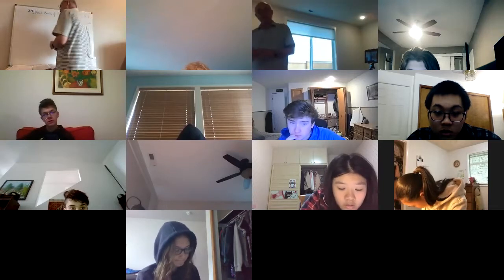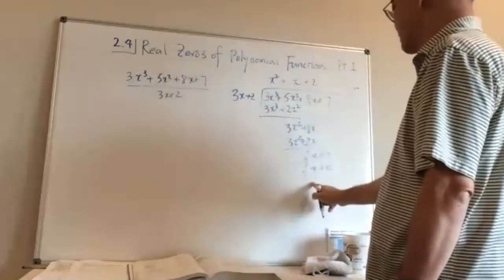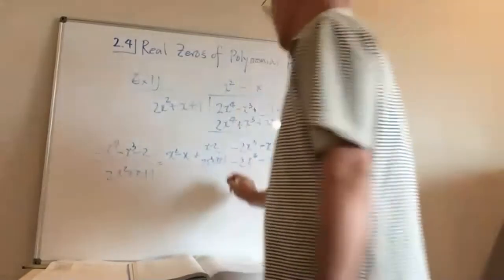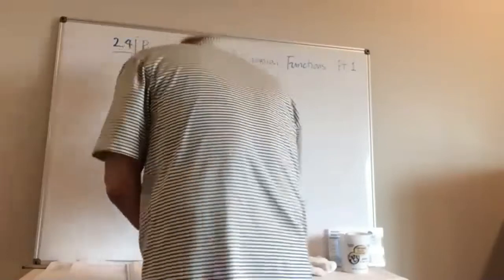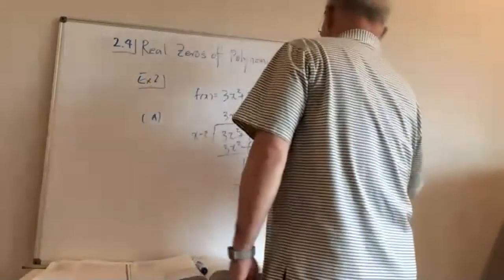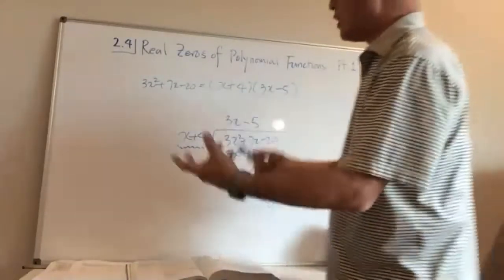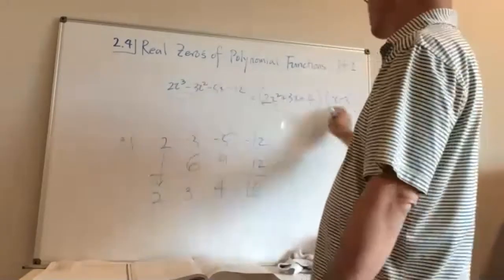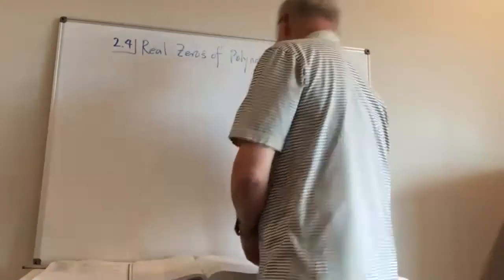HPC Ch 2.4-1 20-21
Real Zero's of Polynomial Functions Part 1